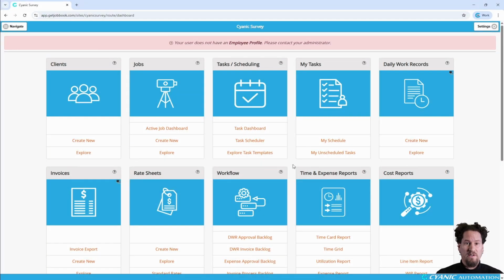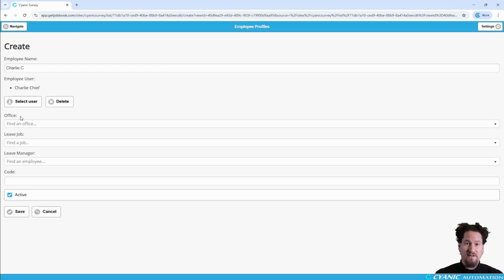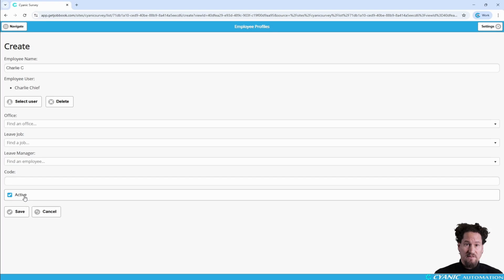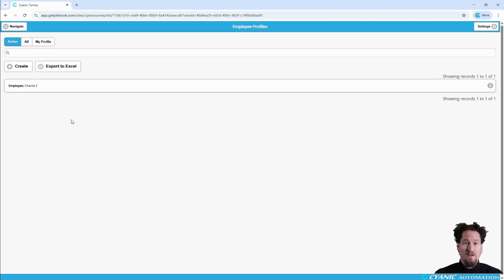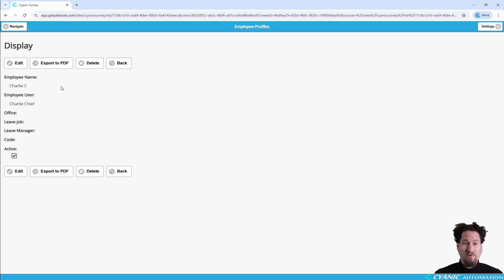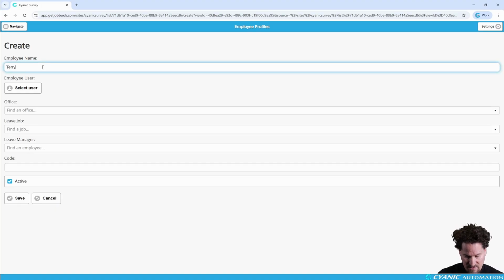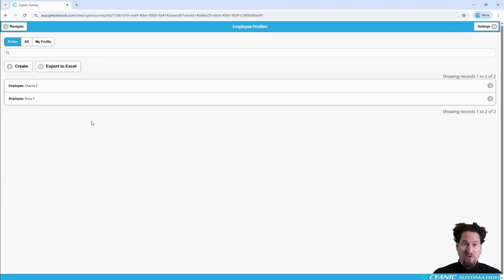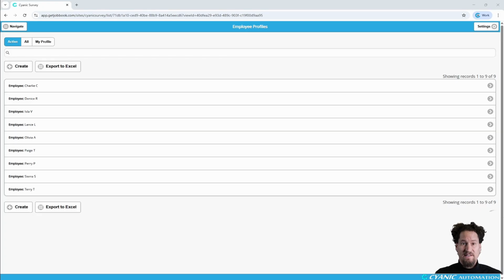Job Book Setup #10: Creating Employees in Job Book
Job Book Setup #10 - *Creating Employees*
*Welcome back to the Cyanic Job Book Setup Series!*
In this video, you’ll learn how to create Employees in Job Book. Unlike Users (who can log in), Employees are the staff you assign work to, record time for, and track in the system. Separating Users from Employees gives you flexibility to manage all staff - even those without login access.

📌 What you’ll learn in this video:

• The difference between Users and Employees in Job Book
• How to create Employee Profiles step by step
• Linking an Employee to a User account
• Creating Employees without User accounts (for staff who don’t log in but need timesheets)
• Activating, deactivating, and editing Employee Profiles
• Best practices for managing Employees across your organization

By the end of this video, you’ll be able to create and manage Employees so you can assign work, track timesheets, and record job data accurately in Job Book.

❓ How can my land surveying and engineering firm achieve comprehensive employee management?

✅ Streamline your human resources and operational data with Job Book's comprehensive employee management. Beyond simple contact lists in *Excel,* Job Book centralizes employee profiles, linking them directly to user accounts, time sheets, and project assignments. This integration simplifies payroll, tracks utilization, and ensures all employee-related data is accurate and accessible, fostering better accountability and efficient resource allocation across your firm.